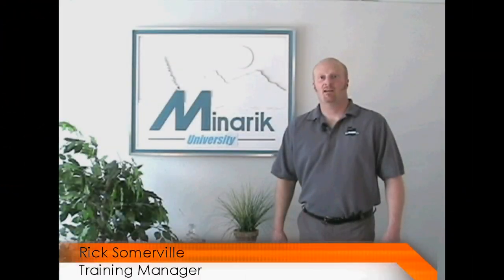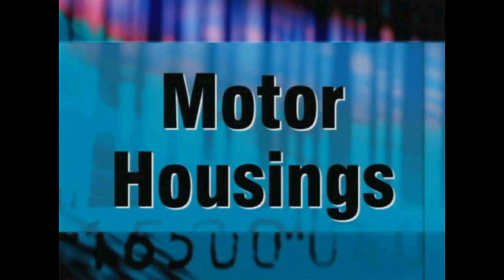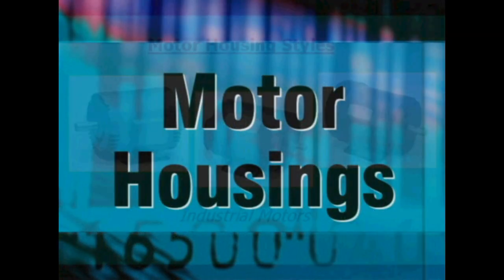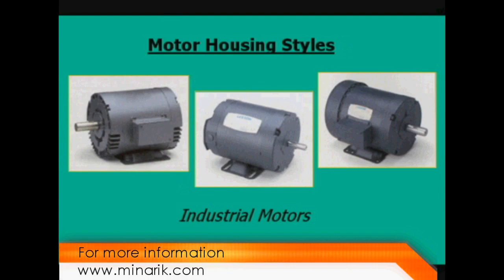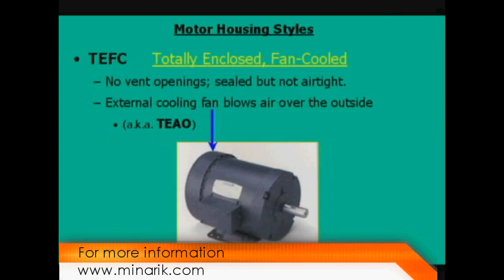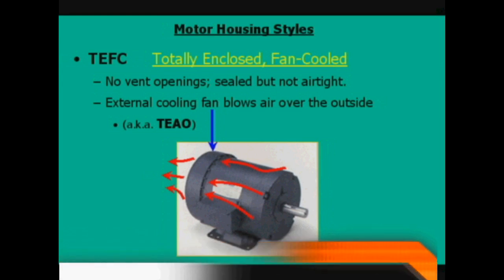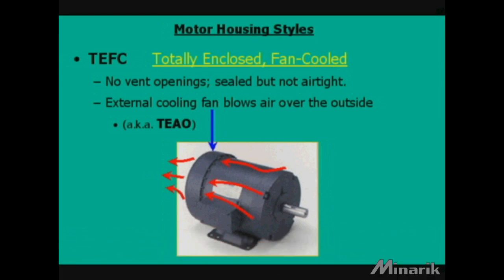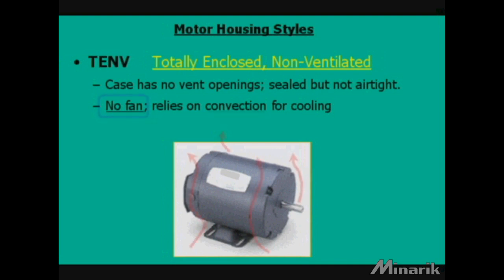Training in 60 Seconds - Motor Housings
Episode 7: Motor Housings